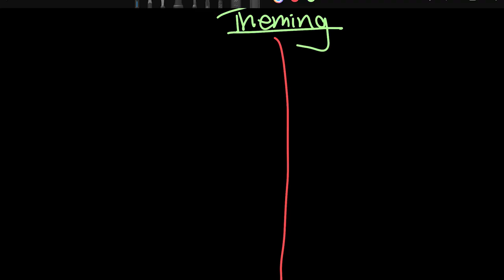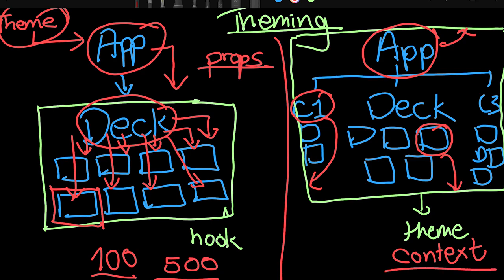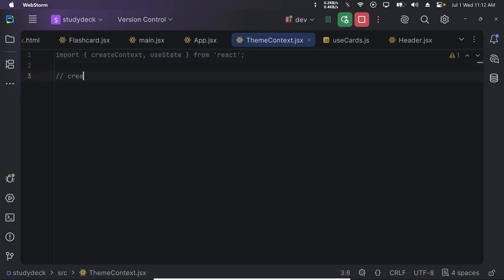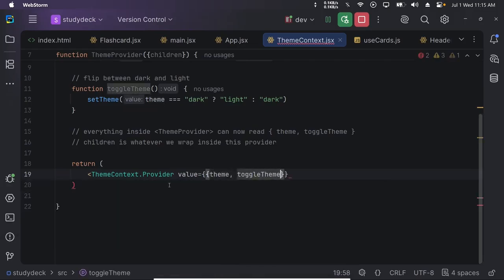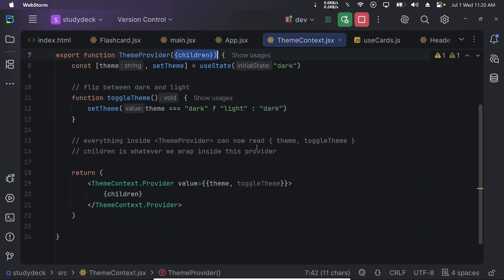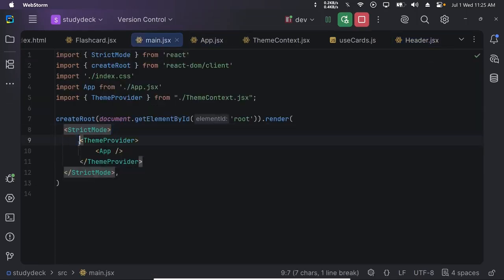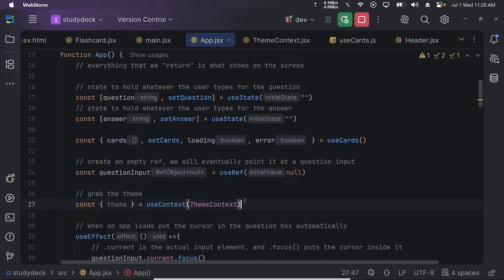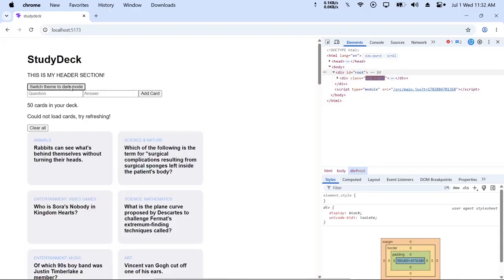React Context API Explained with useContext | Learn React #9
Part 9 of Learn React: some data needs to be available everywhere. Passing it down through every component as props gets painful fast, and that pain has a name: prop drilling. In this episode we fix it with the Context API.

We create a context, provide it to the whole app, then read it from any component with useContext. The result is a working light and dark theme where a button in the header changes the colors of the entire app, with no theme prop passed anywhere.

🎯 This series builds one app (StudyDeck) across every episode.

⏱ CHAPTERS
00:00:00 Intro
00:03:20 The Prop Drilling Problem
00:05:07 Create a Context
00:10:53 Provide It to the App
00:13:14 Read It Anywhere with useContext

No prior React needed, just basic HTML, CSS, and JavaScript. New to the series? Start at Part 1.